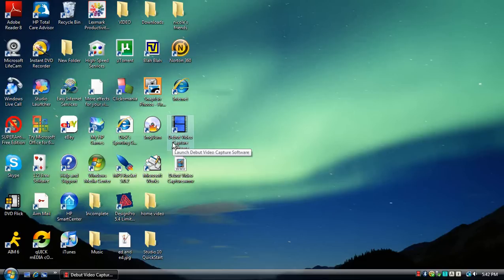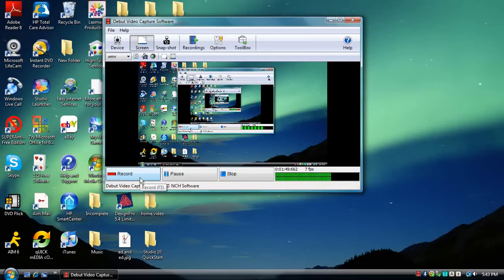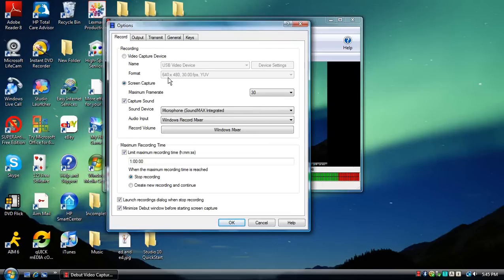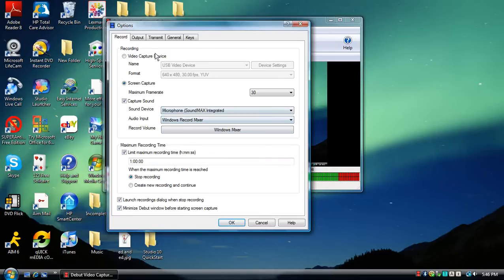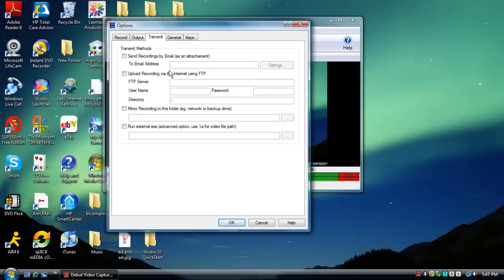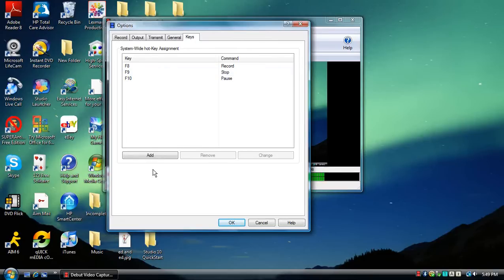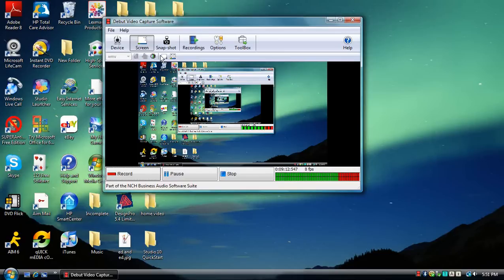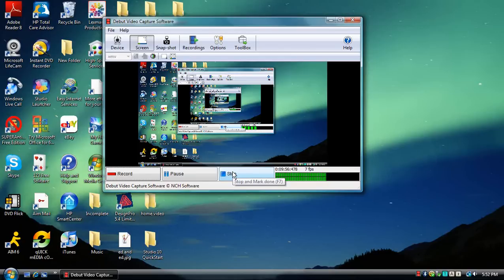Debut Video Capture Software Review